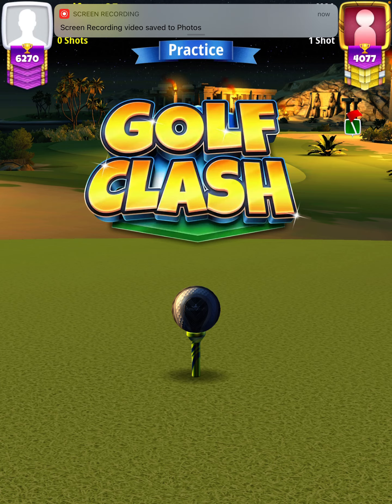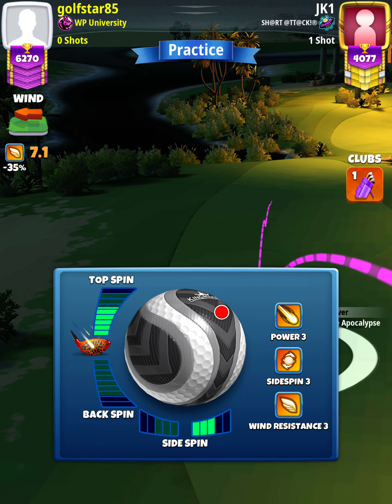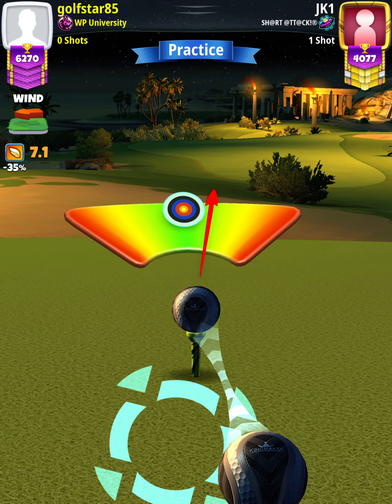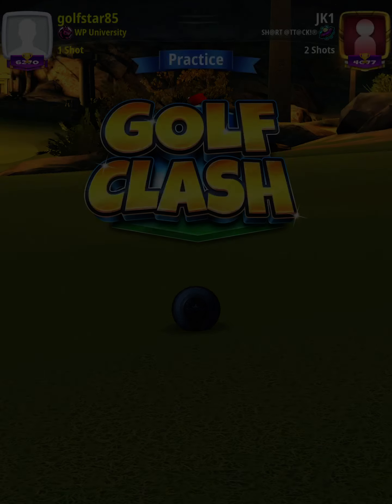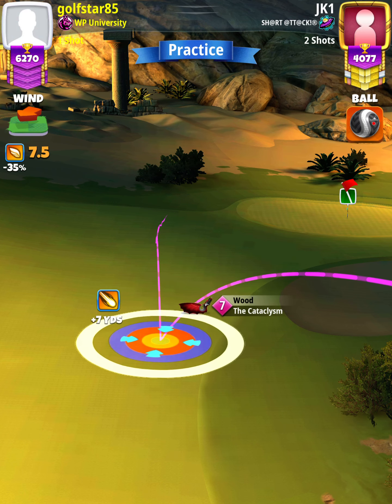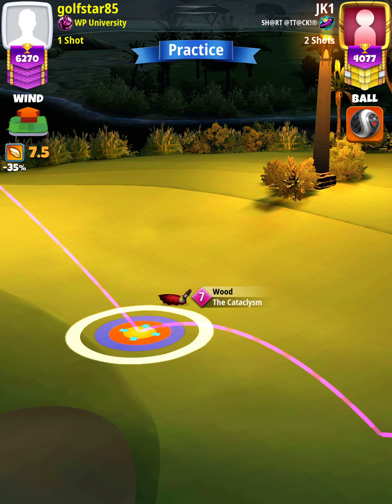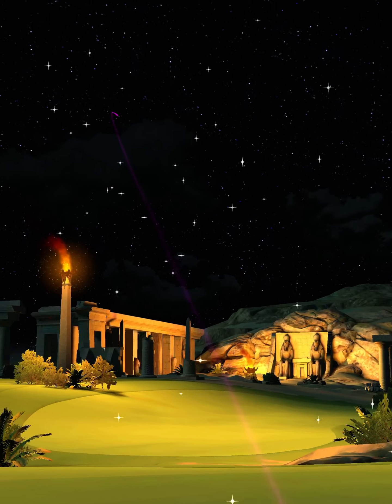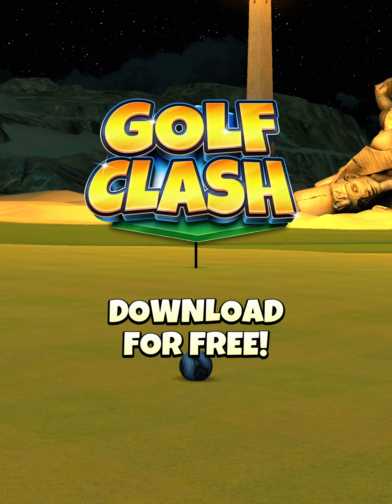Expert - Hole 9 (Option 1 - Left Side) - Valley of the Dead Tournament OR